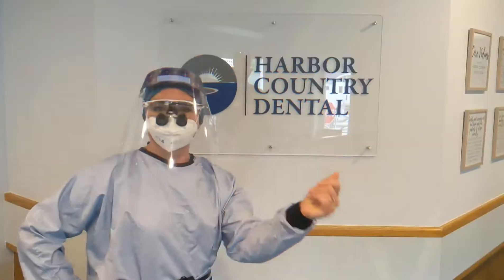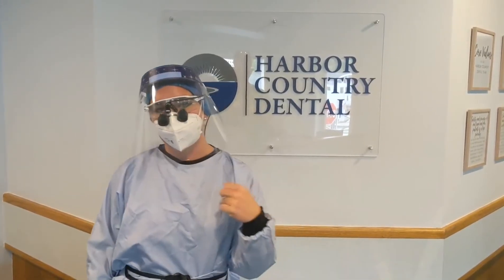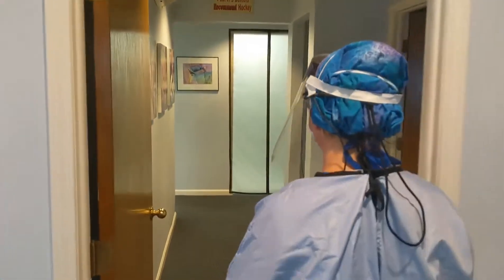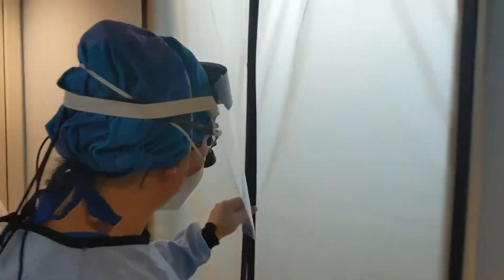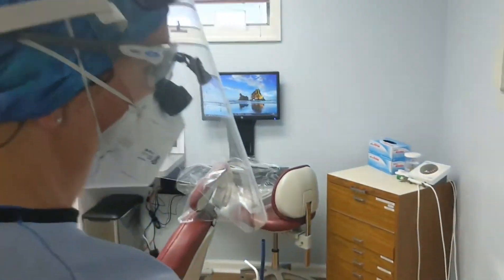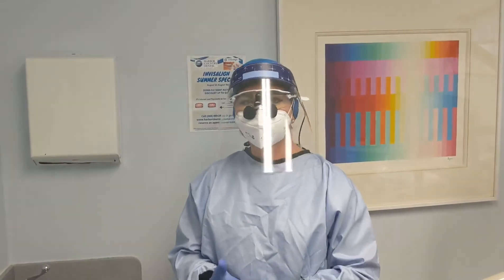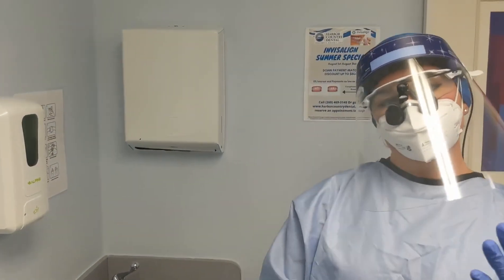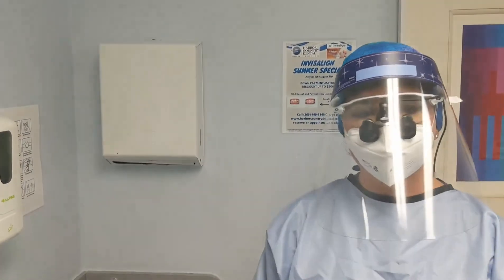What to Expect at Your Hygiene Appointment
Our team will be wearing additional PPE during the coronavirus pandemic to keep our patients safe. For the foreseeable future, we will also ask that patients use a pre-procedural mouth rinse with molecular iodine that is designed to kill COVID-19 and rhinovirus, the virus that causes the common cold, as well.